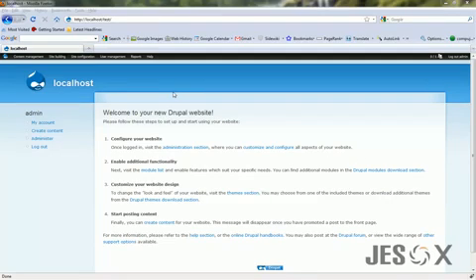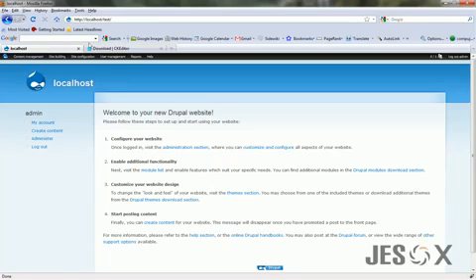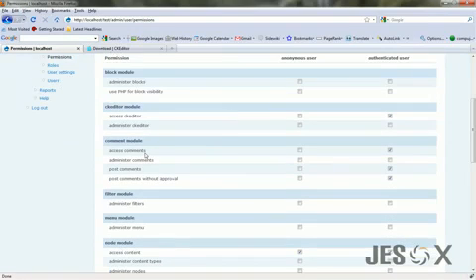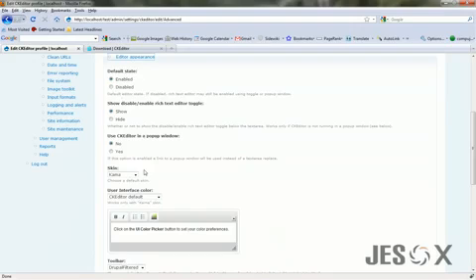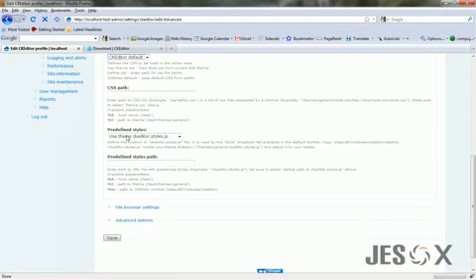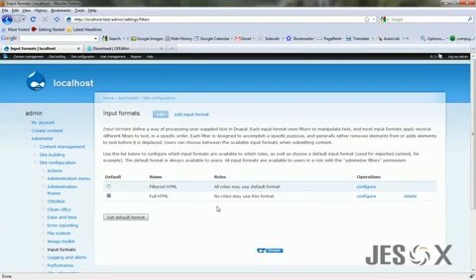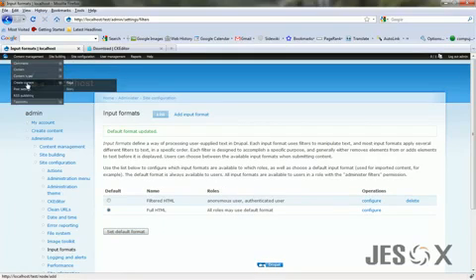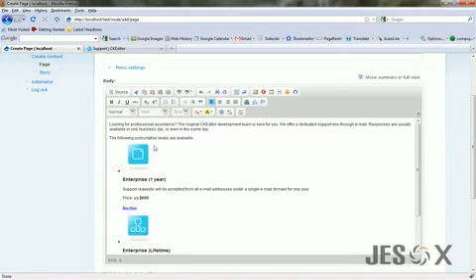Εγκατάσταση και διαμόρφωση CKEditor στο Drupal βήμα-βήμα.mp4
Το CKEditor είναι ένας οπτικός επεξεργαστής HTML, μερικές φορές ονομάζεται WYSIWYG editor, είναι η επόμενη έκδοση του FCKeditor και διευκολύνει την διαμόρφωση στους χρήστες.

   Αυτός ο κειμενογράφος HTML φέρνει πολλές από τις ισχυρές λειτουργίες επεξεργασίας WYSIWYG (What You See Is What You Get) των γνωστών εκδοτών επιφάνειας εργασίας όπως το Word στο Web. Είναι πολύ γρήγορος και δεν απαιτεί κανενός είδους εγκατάσταση στον υπολογιστή του πελάτη, του τελικού χρήστη.